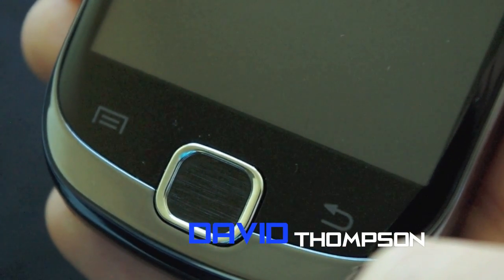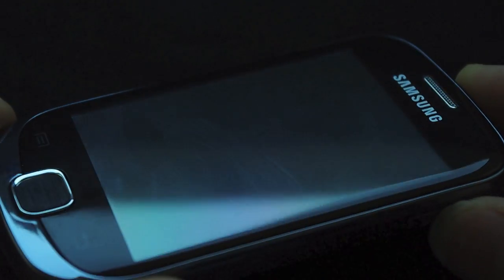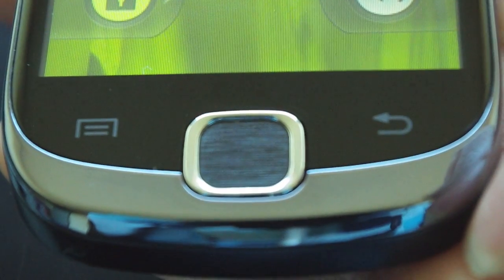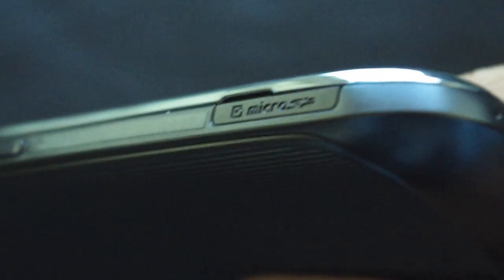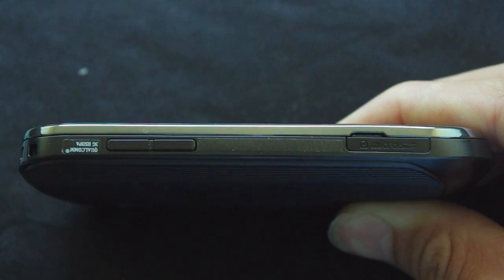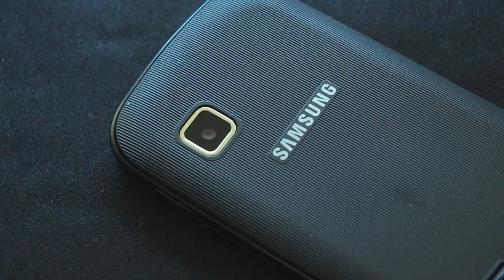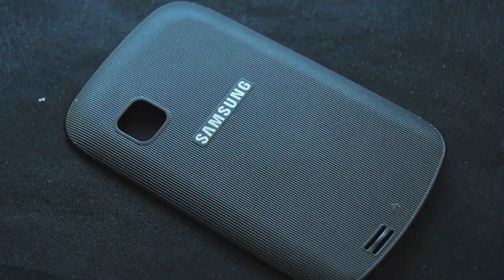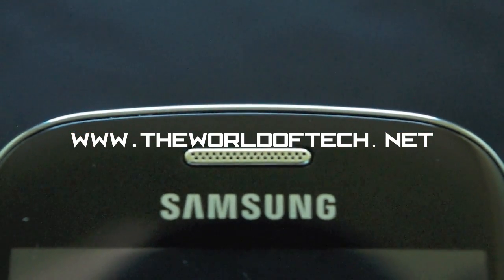Samsung Galaxy Fit Hardware Tour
Since it is samsung the hardware should be pretty impressive! In this video David takes a look at the hardware of the Galaxy fit. He compliments its good points and addresses its bad points.